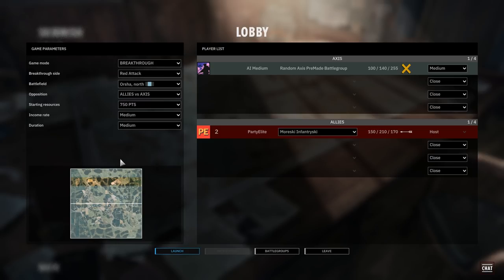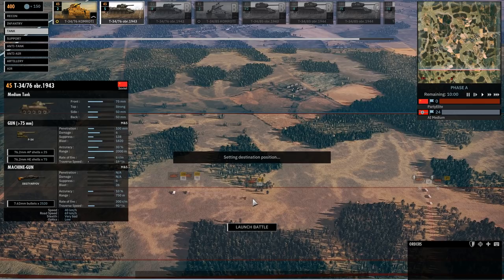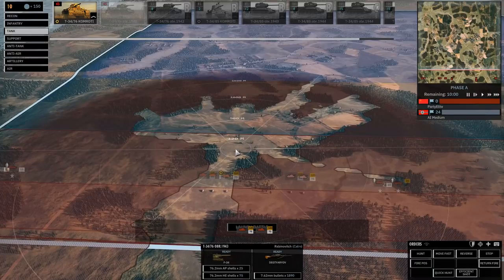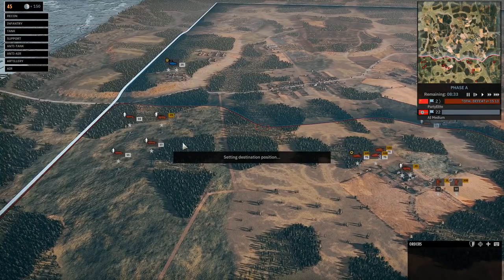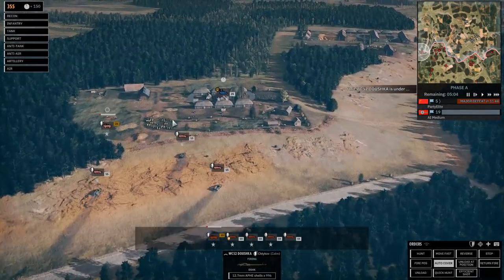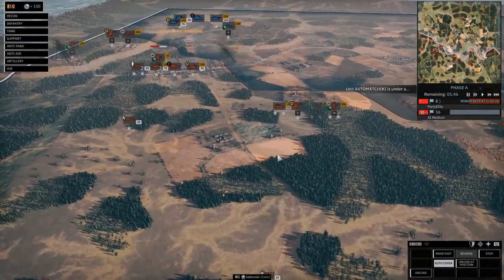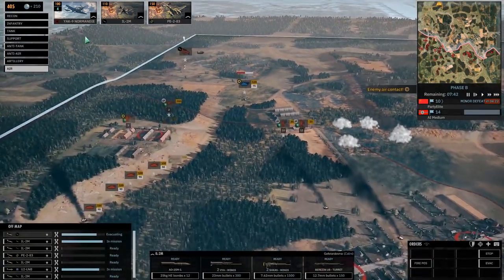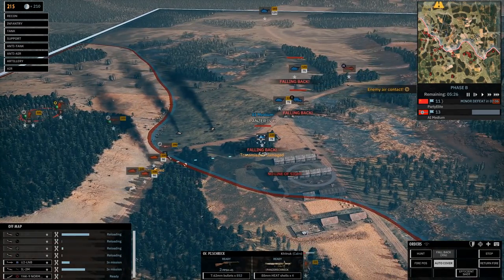STEEL DIVISION 2 | BREAKTHROUGH ATTACKER BETA GAMEPLAY (Skirmish Battle 04)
The Steel Division 2 Closed Beta is underway, and we continue our coverage by showcasing the Breakthrough gameplay mode, playing as the attacker with the odds stacked against us.

Steel Division 2 is one of my most anticipated strategy games of 2019, taking us to the Eastern Front of World War 2. With an intricate set of systems that dictate how units interact with each other on the battlefield, the game is easy to learn but difficult to master, though fans of the Wargame series from Eugen will feel right at home.

TIMESTAMPS:
Skip to battle start - 08:10